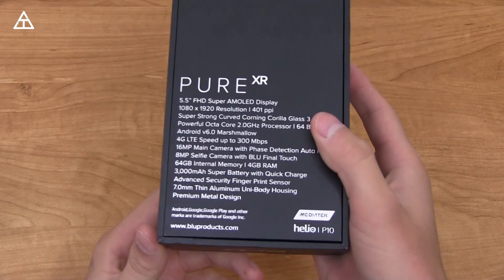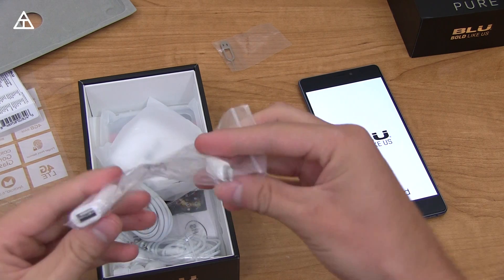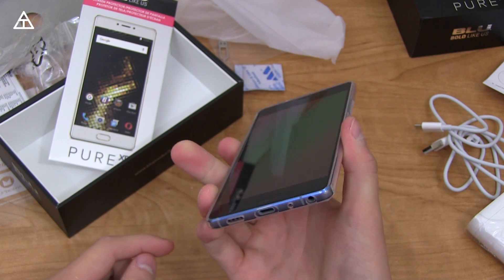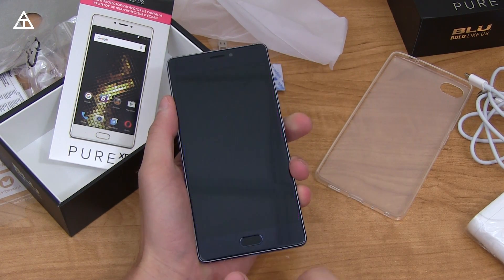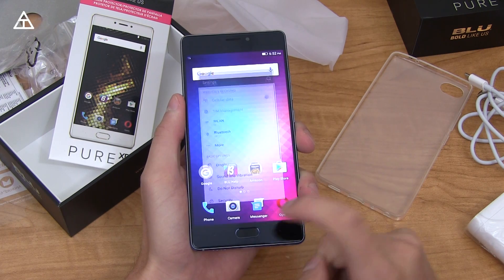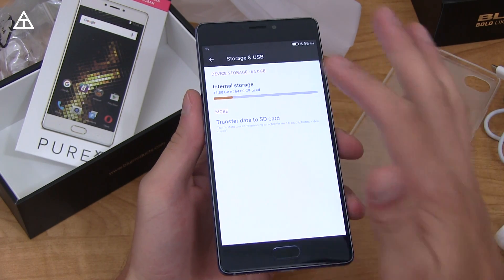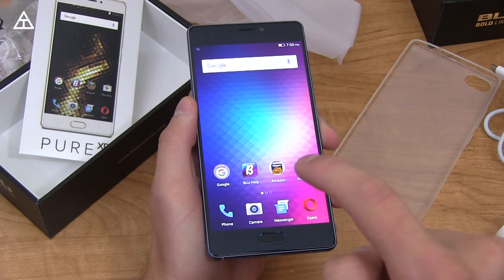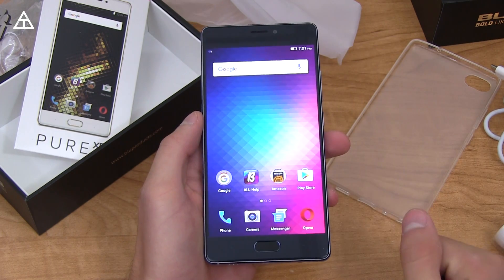Blu Pure XR Unboxing and Impressions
Here's a look at the brand new Pure XR from Blu. This device comes with a $300 price tag and promising specs. See what's in the box and also their 3D Touch feature.

NOTE: Turns out that blue strip is actually packaging material and is to be peeled off. Just took a little effort to get it to peel!